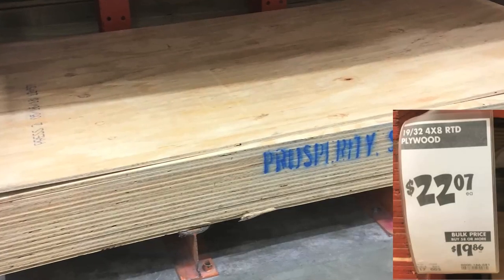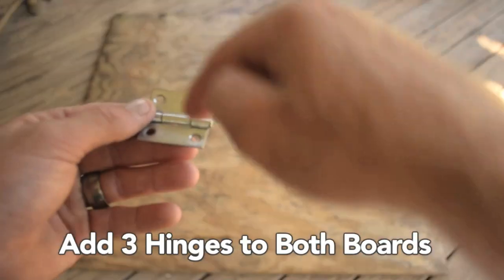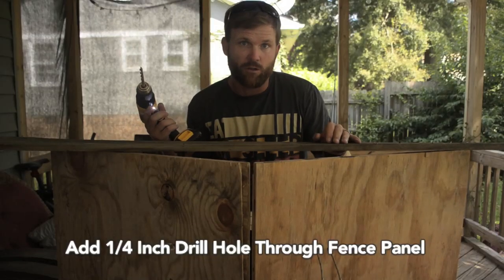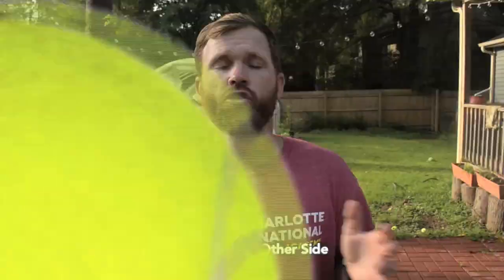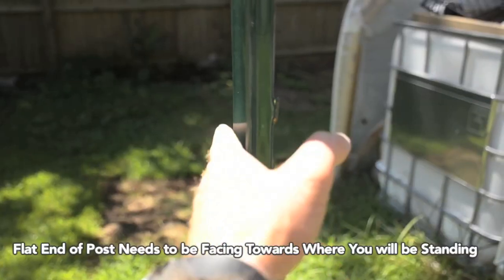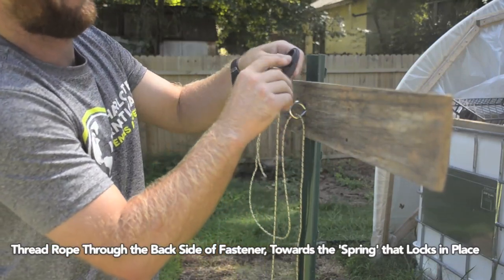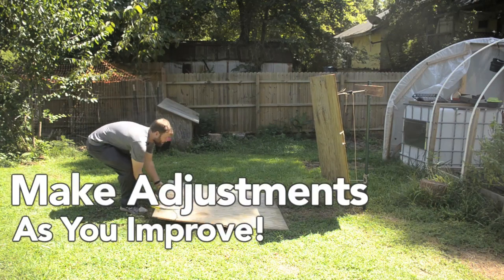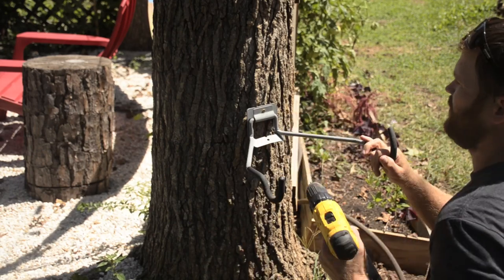How to Build Your Own Tennis Back Board at Home | DIY Tennis Rebounder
This DIY Method works well for players of all levels because its an ideal way to re-train your muscle memory to do what it's supposed to do when you get to the tennis courts...

Do you have kids that are 10 years old or younger? Check out this at home Development Kit before trying out the wall:

Question? What has your experience been hitting against a wall or backboard, do you feel like it helps or hurts?

Want to make this yourself? Here are the materials I Used:

**Ideal** Driveway Build Materials:

back board:
1 piece of 19/32 4x8 plywood (cut into 4 even sections) ($22.07)
2 packs of 1&1/2 narrow utility hinges ($2.47 each)
1 pack of lightweight paracord ($2.97)

stand:
1 6’ 13GA Steel U-Post Heavy Duty ($4.48)
1 Everbilt Heavy Duty Flip-Up Storage Hanger ($5.95)
1 Cam Jam Rope Tightener 2 PK W/ Rope ($6.68)
1 eye bolt /nut 1/4in x 3-3/4” (5/16in x 3-3/4” will do, just be sure to find 5/16 wing nut)($2.27)
2 1/4in wing nuts (or 5/16 if needed to connect to eye bolt) ($.55)
1 2 & 1/2 inch x 1/4” thumbscrew (or longer if available) ($1.50)
1 1 in. x 5-1/2 in. x 6 ft. Pressure-Treated Fence Picket ($1.73)

Total cost for this build: $53.14

Zach’s Backyard Build (as seen in the video):
backboard:
1 piece of 19/32 4x8 plywood (cut into 4 even sections) ($22.07)
3 packs of 1&1/2 narrow utility hinges ($2.47 each)
1 pack of light weight paracord ($2.97)

stand:
1 6’ 13GA Steel U-Post Heavy Duty ($4.48)
1 Everbilt Heavy Duty Flip Up Storage Hanger ($5.95)
1 Cam Jam Rope Tightener 2 PK W/ Rope ($6.68)
1 eye bolt /nut 1/4in x 3-3/4” (5/16in x 3-3/4” will do, just be sure to find 5/16 wing nut)($2.27)
2 1/4in wing nuts (or 5/16 if needed to connect to eye bolt) ($.55)
1 2 & 1/2 inch x 1/4” thumbscrew (or longer if available) ($1.50)
1 1 in. x 5-1/2 in. x 6 ft. Pressure-Treated Fence Picket ($1.73)

Total cost for this build: $55.61 (+ taxes)
Fence Build:

1 piece of 19/32 4x8 plywood (cut into 4 even sections) ($22.07)
3 packs of 1&1/2 narrow utility hinges ($2.47 each)
1 pack of light weight paracord ($2.97)

Stand:
1 Everbilt Heavy Duty Flip Up Storage Hanger ($5.95) (not Covered in Video)
Everbilt 3/4 in. x 3 in. Zinc-Plated Screw Eye (2-Pack) ($1.22)
2 inch screws (or use what you have)

Total Cost of this build: $33.67 (+ the price of screws & taxes)

*Tennis Rackets by Age*:
    2-4 Years Old

    4 - 6 Years Old

    6 - 8 Years Old

    8 - 10 Years Old (Official Tournament Size)

    10 - 12 Years Old Beginner

    13+ Years Old
        27-inch Racket of your choice...

*Types of Tennis Balls*

    Foam Tennis Balls (Great for Beginners and Developing Top Spin for Advanced Players)

    Low Compression Red Balls (Great for Learning)

    Official Tournament Ball for 10 & Under Age Group:

    Green Dot Ball ) Great for Beginner Adults and Middle School-High School Players:

    Yellow Balls (1 Case for Ball Hopper)

    Ball Hopper (My Personal Favorite & Much More Affordable)

*Books*
     The Tennis Parent’s Bible (A Must Read for Parents)

     Winning Ugly: Mental Warfare in Tennis with Brad Gilbert

     My First Tennis Book (Ages 2-5)

*Tools for Learning*

    Reaction Ball (Good for improving reflexes and footwork)

    Soft Toss Ball Machine (GREAT FOR BEGINNERS)

    Ball Machine (My recommendation because it’s light and affordable)

    Topspin Swing Trainer

    Portable Spin Trainer

    Serve Training Tool

    Telescopic Poles for Creating ‘Net Clearance Reference Line’

    Portable Net to Practice in Driveway or Back Yard

    Tennis Rebounder or Portable Backboard on Court

    Rebounder for Home

*Equipment*
    Over Grips  (My Favorite)

     White ‘Tackier’ Grip

     Contour Grip  ‘Wilson’ (The Main Thicker Grips on the Bottom)